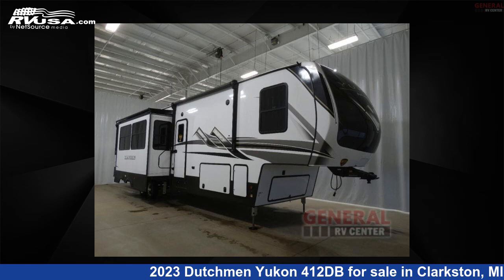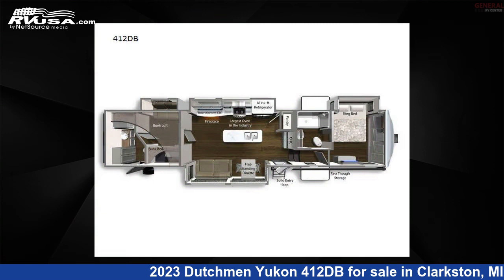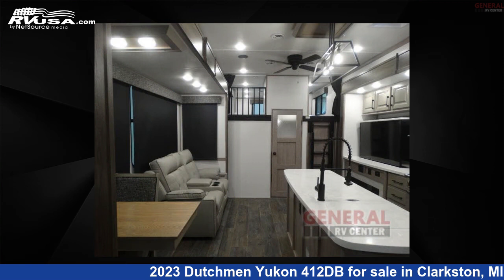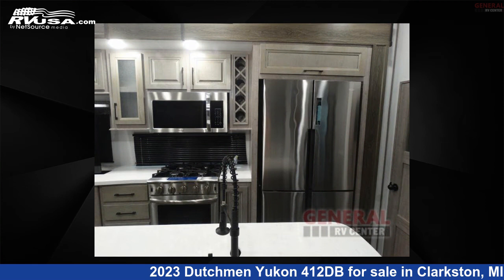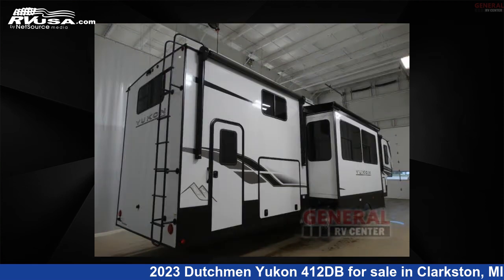Unbelievable 2023 Dutchmen Yukon Fifth Wheel RV For Sale in Clarkston, MI | RVUSA.com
This 2023 Dutchmen Yukon 412DB is a Fifth Wheel RV. It is located in Clarkston, MI 48348 and is offered for sale by General RV Center. This New Dutchmen Is 44' 0" in length and features 4 slideouts, sleeps 6, Slideout, and 150 gal fresh water capacity. The floorplan layout of this Fifth Wheel features Bunkhouse, Front Bedroom, Kitchen Island, Rear Bedroom, Two Entry/Exit Doors, Two Full Baths.